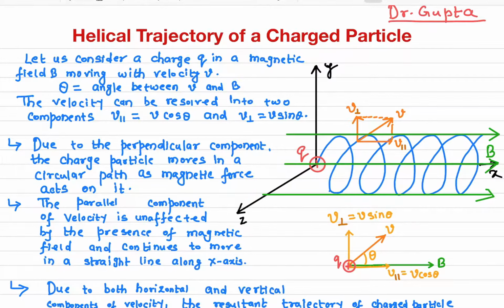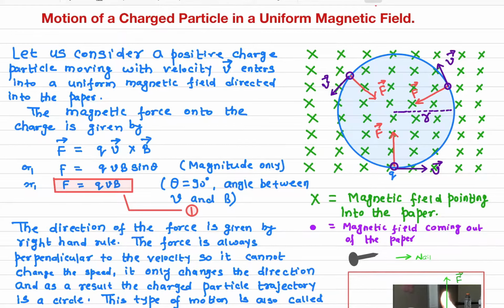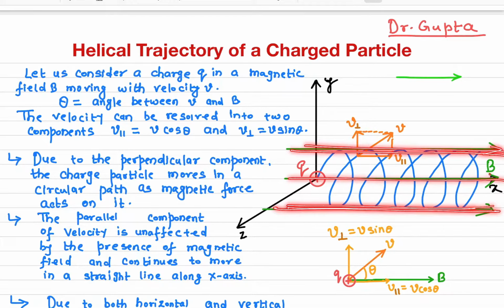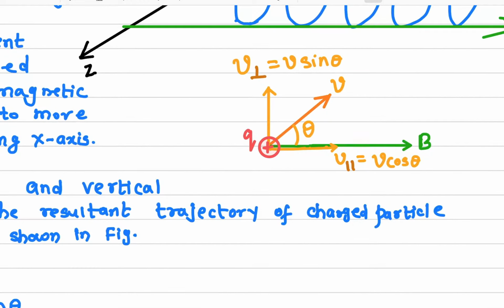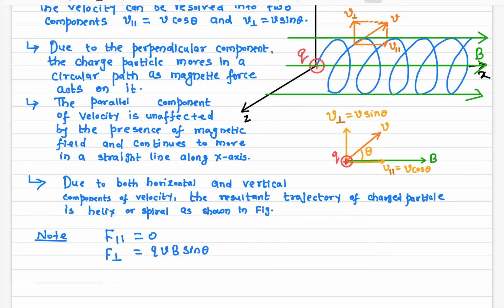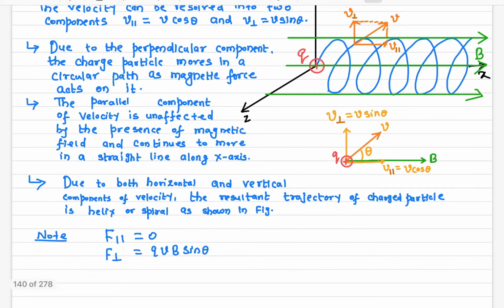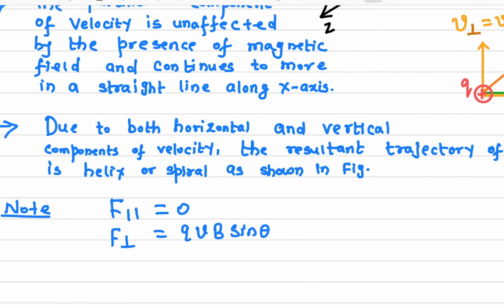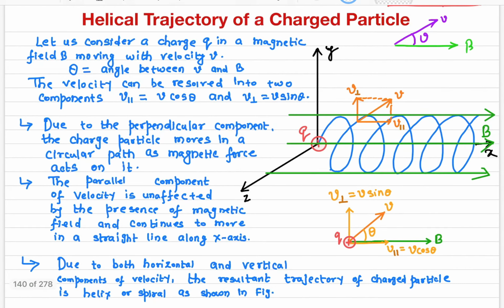Helical Trajectory of a Charged Particle # Lecture 5